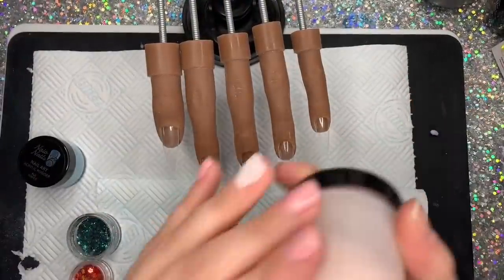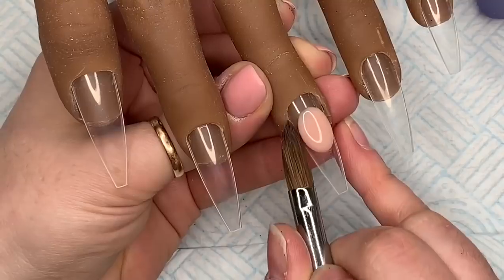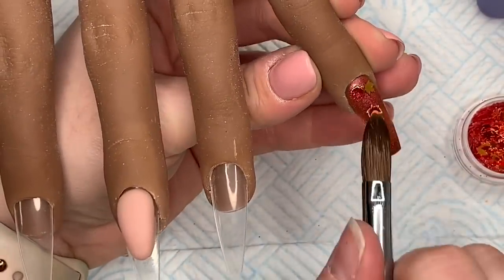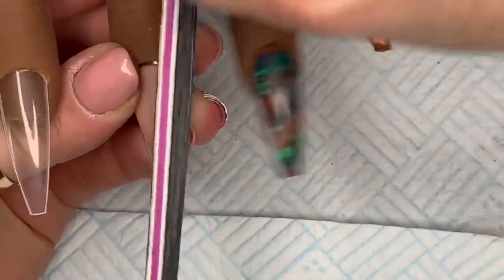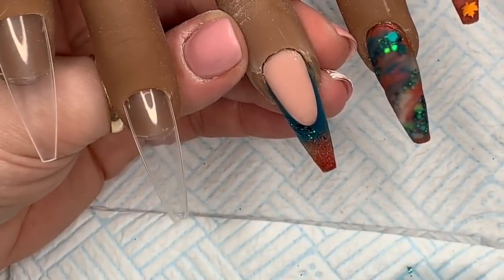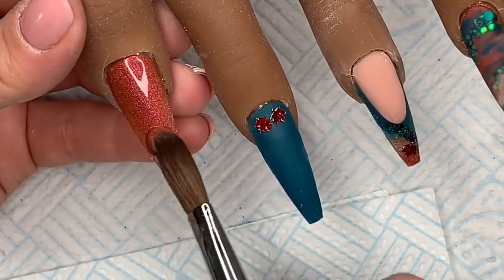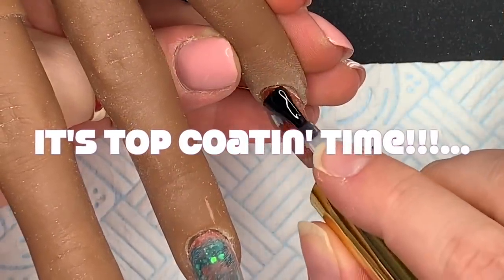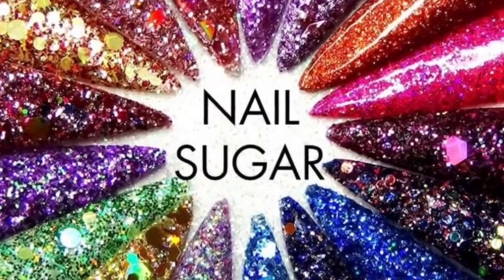Autumn Teal Acrylic Nails | Nail Sugar | Naio Nails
Hi everyone!!

In this video I’ll be showing you how I created this autumn set using Nail Sugar glitter and Naio acrylic!

Useful links:
- glitter and nail art supplies